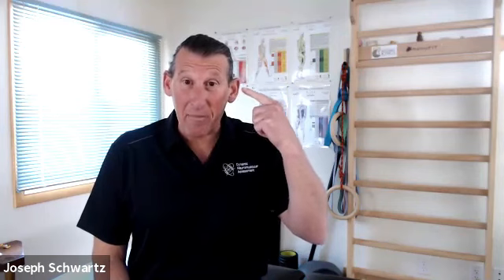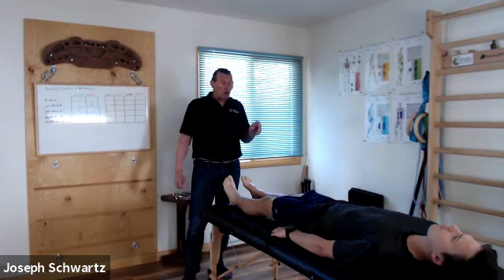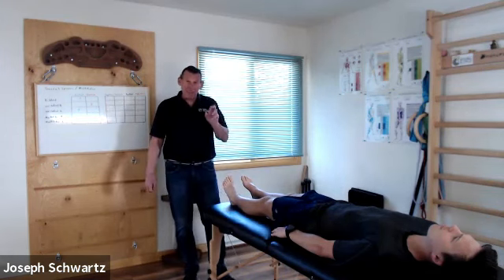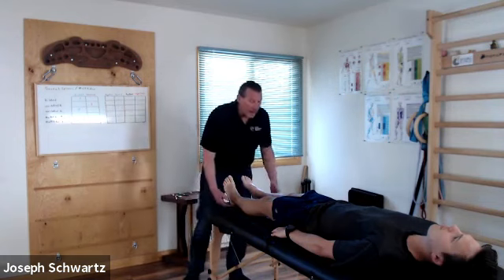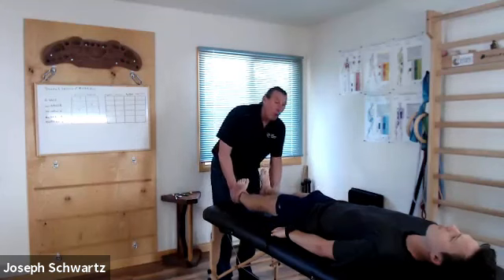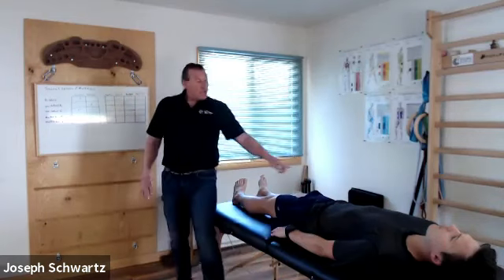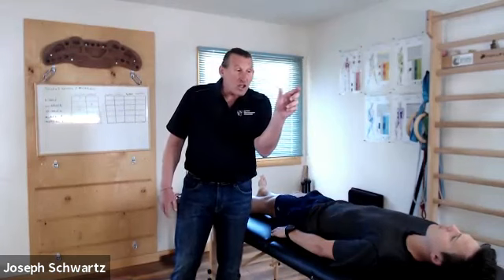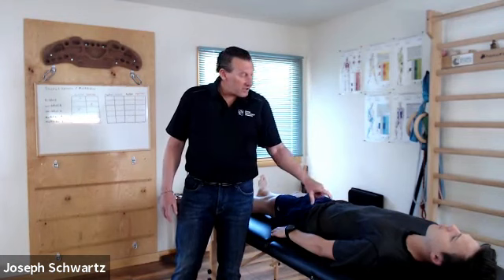Manual Muscle Testing Redefined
Manual Muscle Testing, MMT, needs to be redefined.
Traditional binary MMT is rife with potential errors.
When we combine a direct test, feedback or feedforward, with a nervous system response, the evaluation becomes more sophisticated. This is how we get out of binary to a non binary conversation with the nervous system.
This is the first step in movement assessment. There are several other steps so that practitioners can appropriately interact with their clients nervous system.